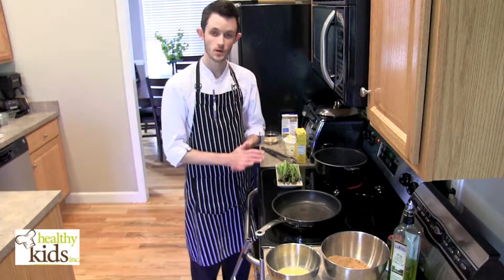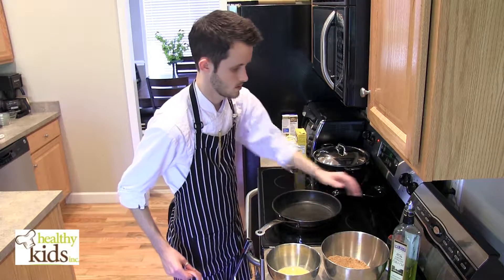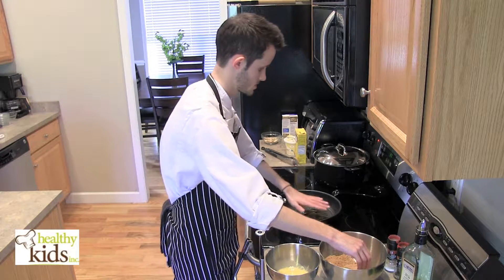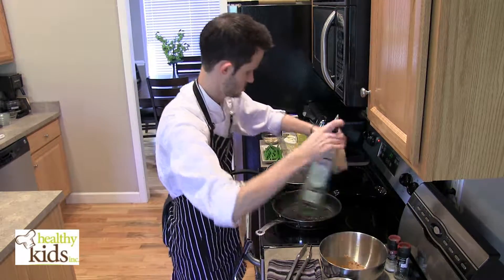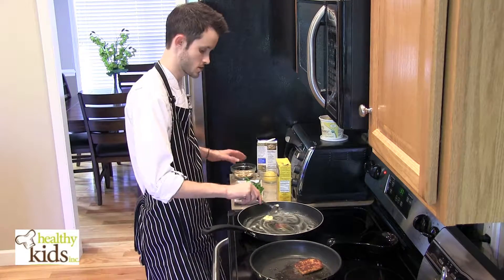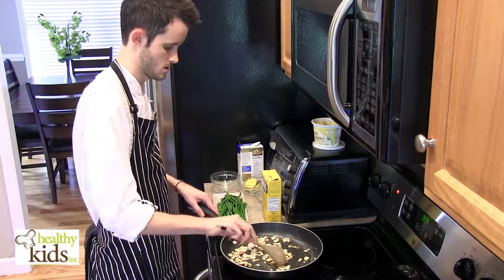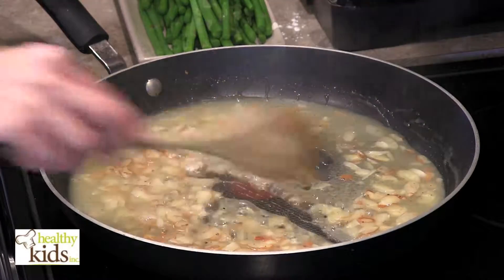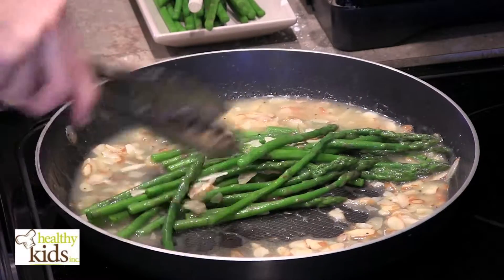Pork Chops and Asparagus with Almond Sauce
Healthy Kids Inc. is the only online meal planning tool that provides:
- 300+ healthy, family & budget-friendly recipes